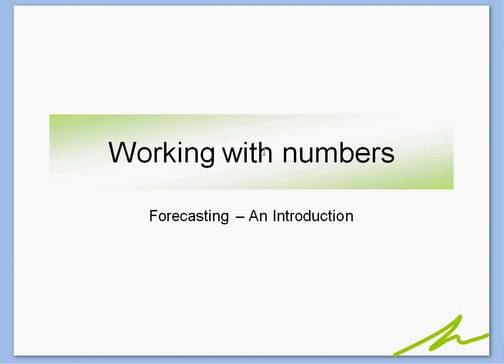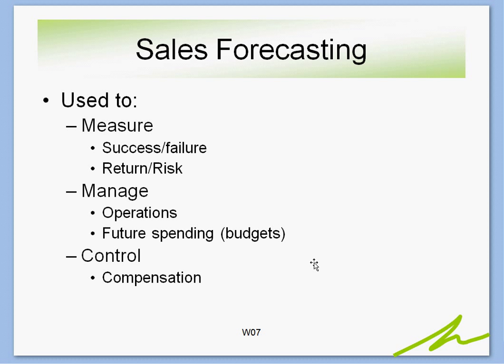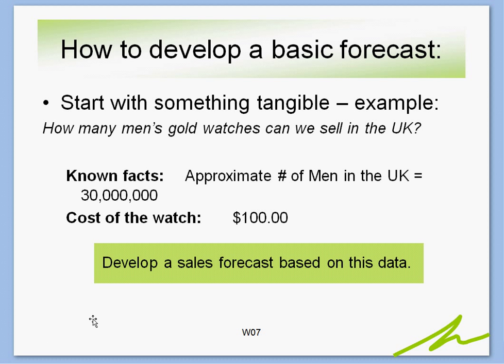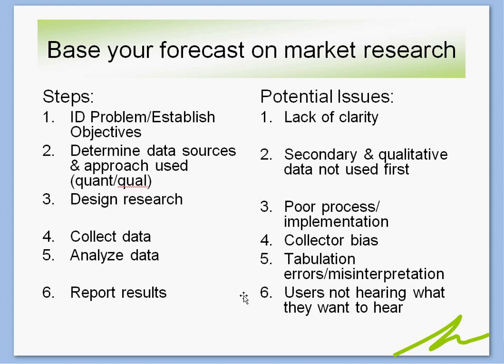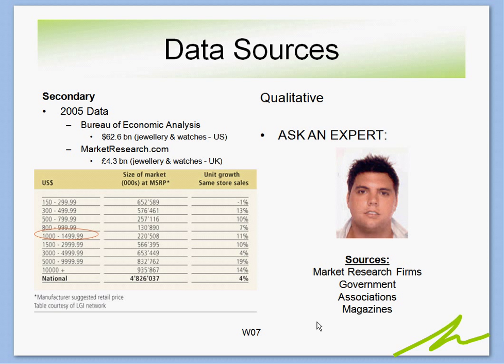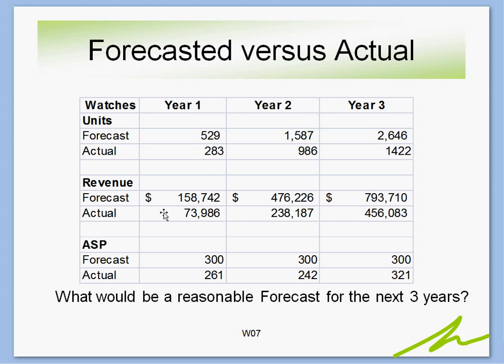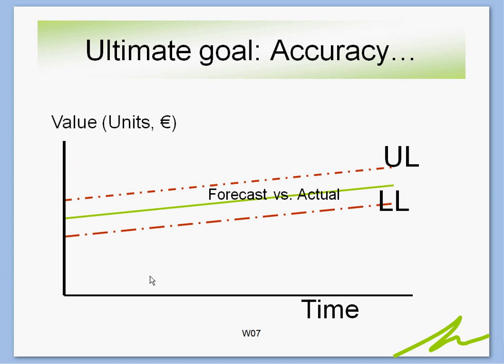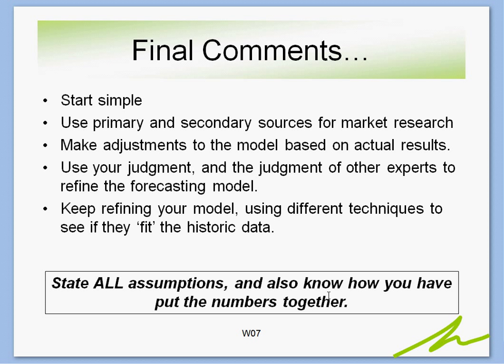Introduction to Forecasting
A basic introduction to forecasting.

0:00 Introduction
0:50 Sales Forecasting
2:36 How to develop a basic forecast
3:06 Approach #1
3:57 Put this together in Excel
4:45 Approach #2
5:00 Base your forecast on market research
6:03 Data Sources
8:53 Other data.
9:12 What we figure.
9:53 UK Market for Men's 600 euro watches
10:02 UK Market for Men's $600 watches
10:38 Further assumptions.
11:38 Initial vs. Revised...
12:56 Forecasted versus Actual
14:50 Revised Unit Forecast (based on Actual)
15:24 Revised € Forecast vs. Actual
15:34 Ultimate goal: Accuracy...
16:30 Other notes: CM is often an output.
17:05 Other techniques...
17:27 Final Comments...